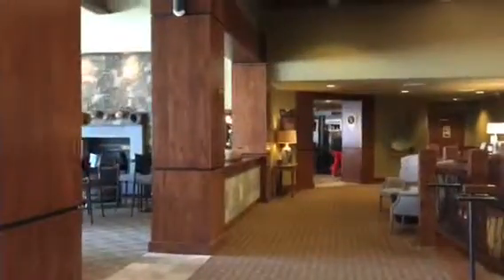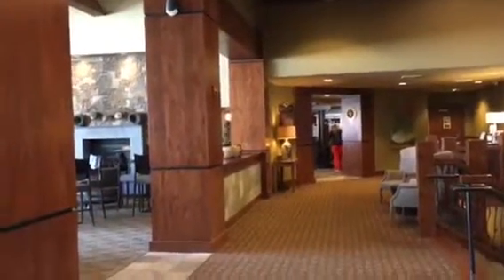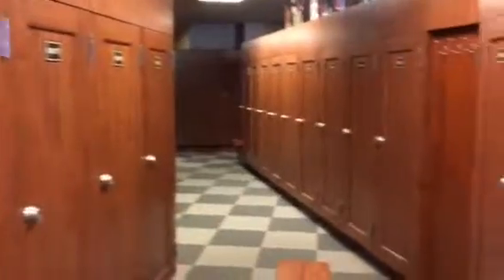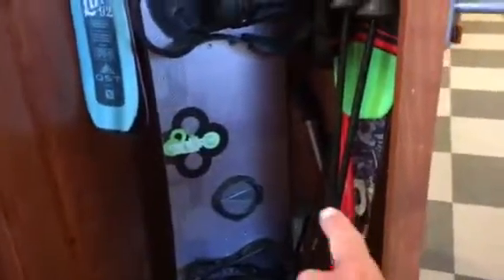Owners Lockers One Ski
One Ski Hill lockers